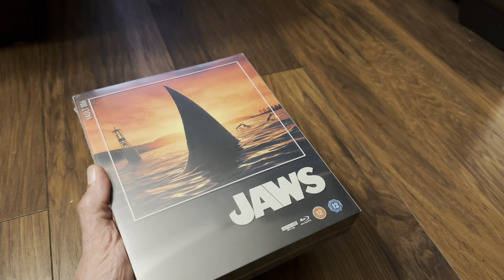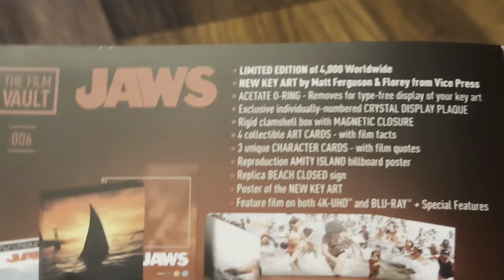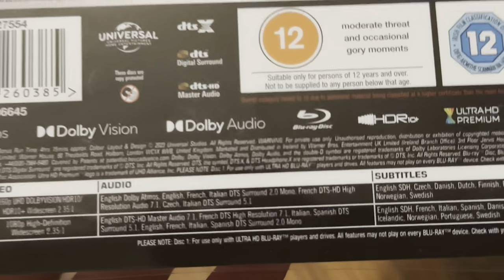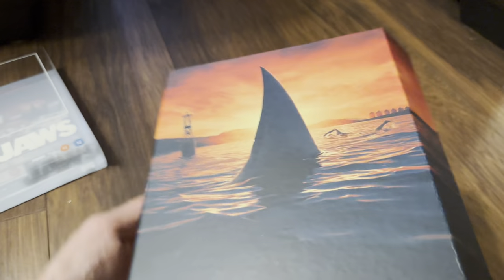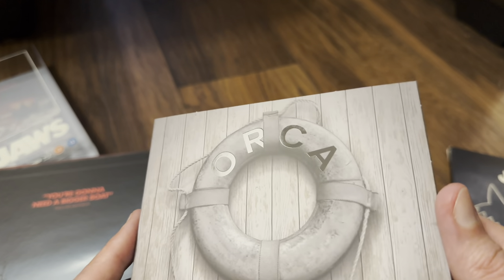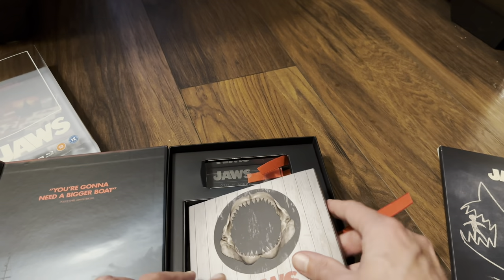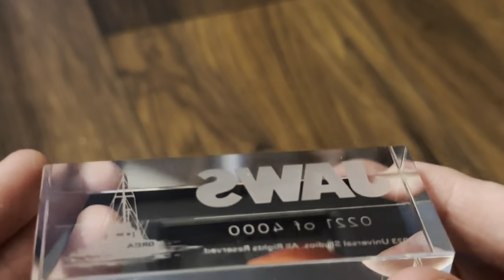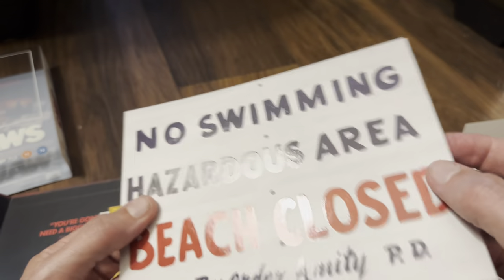The Film Vault 006 - Jaws 4k UltraHD Blu-ray Premium Edition Unboxing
Introducing the second wave of the excellent The Film Vault premium range from @warnerbrosuktrailers
WarnerBros and @universalpicturesuk  featuring art from @mattferguson2394 & Florey from @VicePress . Impressive art and collectibles limited. The second title in the second wave (006) is Steve Spielberg's epic Jaws from Universal. Definitely up there in my top
 movies of all time. Limited to 4,000 copies.

Available to purchase in the uk from.